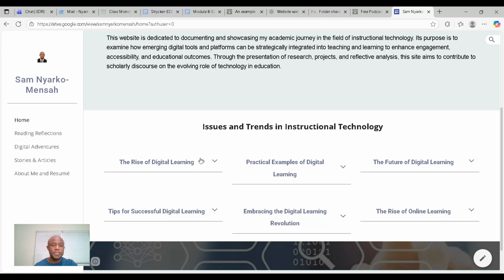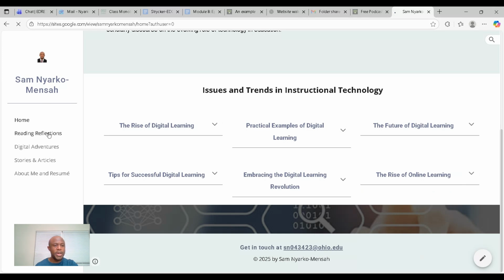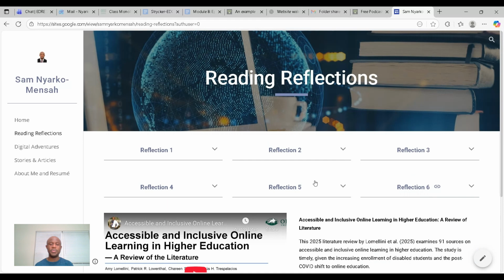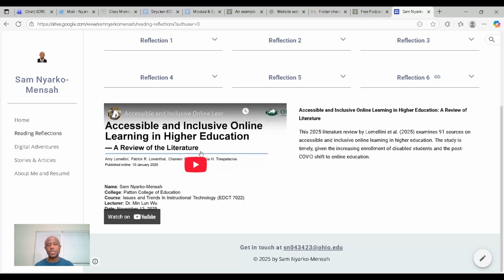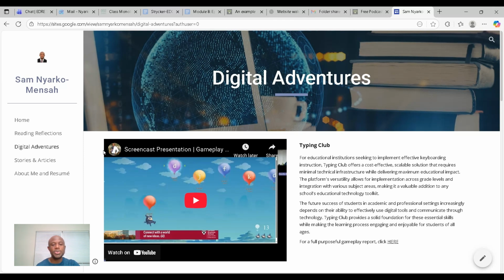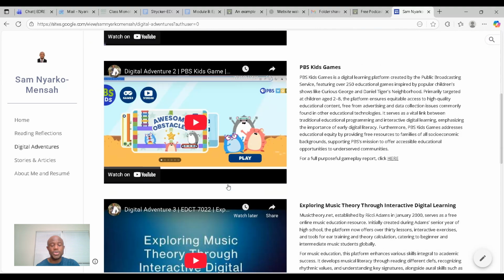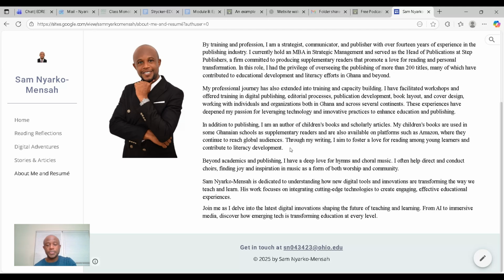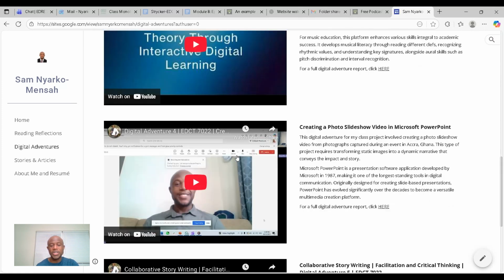Website Walkthrough Screencast | EDCT 7032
In this presentation, I will walk through my website and briefly explain the purpose and significance of each section. This portfolio serves as a space to document my academic work, reflections, and professional growth as a student of Innovative Learning Design and Technology.
The sections of this website discussed are Home, Reading Reflections, Digital Adventures, and About Me & Resumé. Each section reflects a different dimension of my academic identity, from analysis to creation to personal reflection to professional readiness.